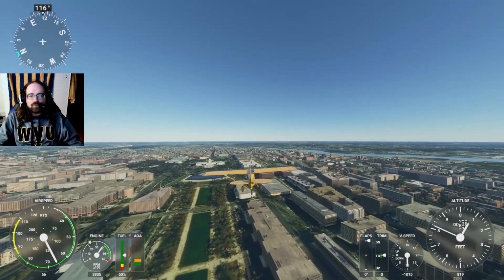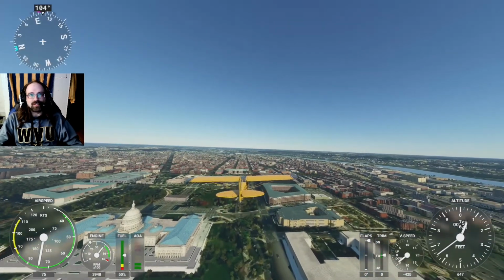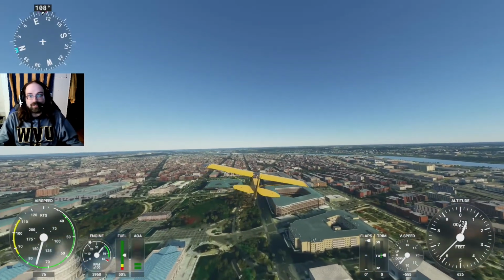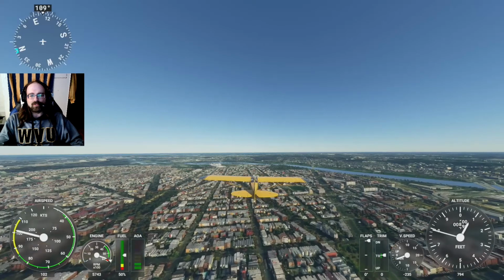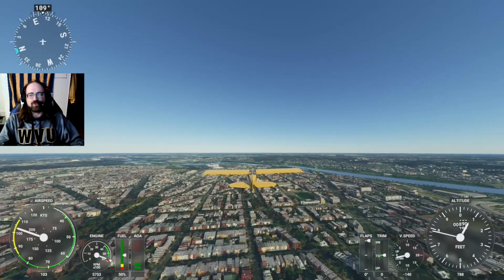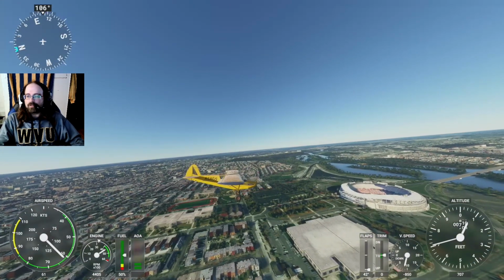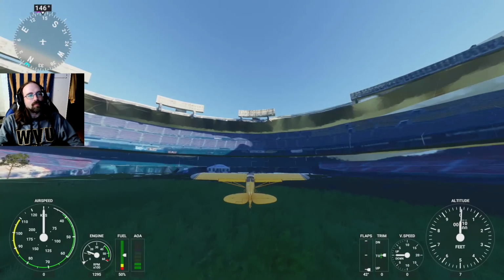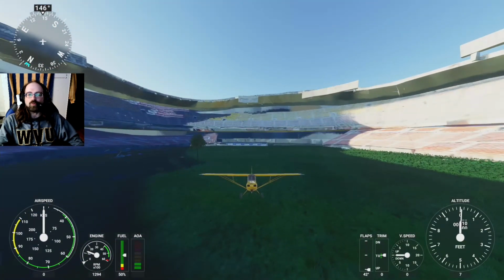Landing in RFK Stadium in Modded Microsoft Flight Simulator, the Washington DC POI I wanted :)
Adding Stadiums to Microsoft Flight Simulator - In our second trip to Washington DC we take a brief look at what Microsoft has added via the new USA POI Update and ignore it to head over to what we have added, RFK Stadium so we can now make a proper landing on the banks of the Anacostia River in our never ending quest to land in them all! Added via Google Maps imported to RenderDoc imported Blender and exported to Microsoft Flight Simulator then hand placed with exclusion and terraforming polygons. As there is no photogrammetry data I can find find the stadium in Landover we will now consider the Washington Football Team to be complete.

Mod, unzip, place in Community Folder, enjoy!